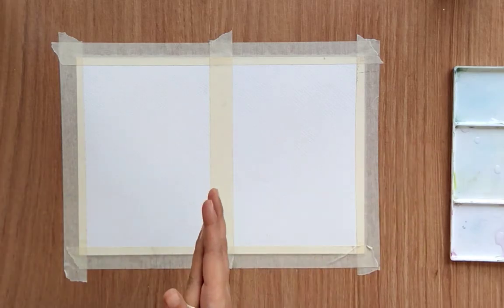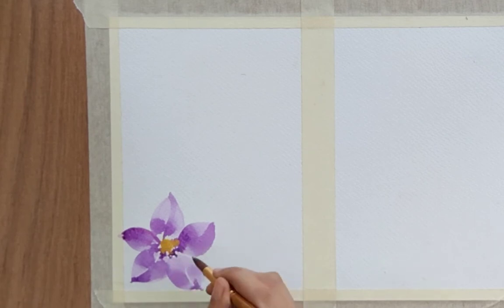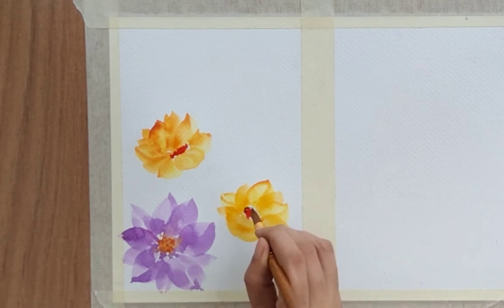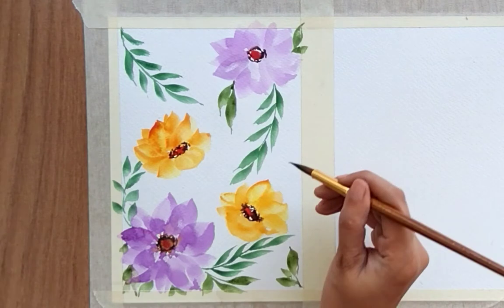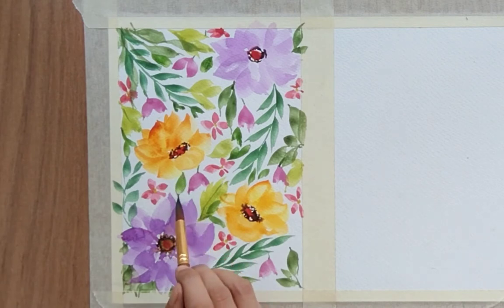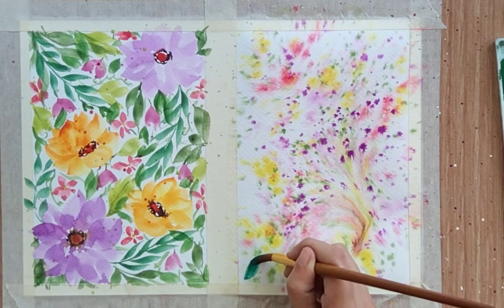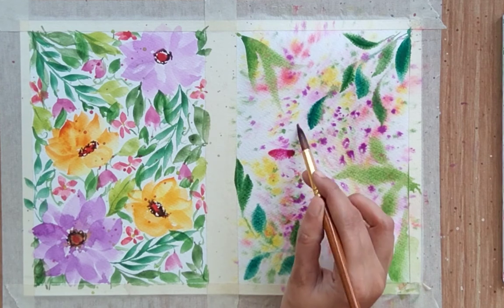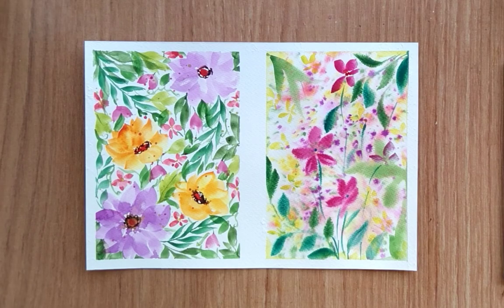Watercolor floral background pattern | 2 ways | 2 easy and simple greeting card for all occasion.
You can use these background patterns to create beautiful cards with messages or you can use these patterns for textile designs.

👉 colours used:
Black
Red
Blue
Green
yellow
orange
pruple
violet
white

👉 Brush 🖌️
Size S8 round brush